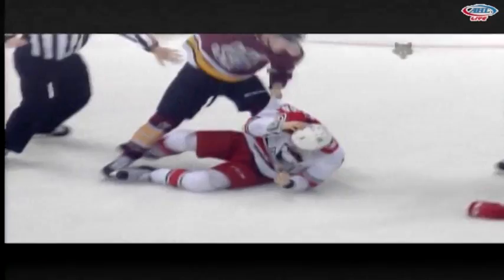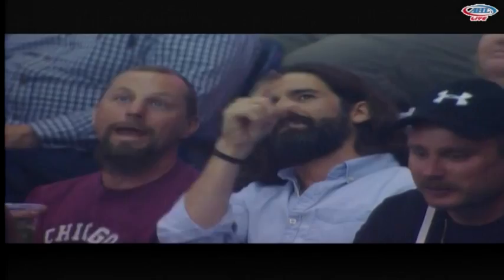Roland McKeown vs Conner Bleackley Apr 26, 2017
Roland McKeown vs Conner Bleackley from the Charlotte Checkers at Chicago Wolves game on Apr 26, 2017.